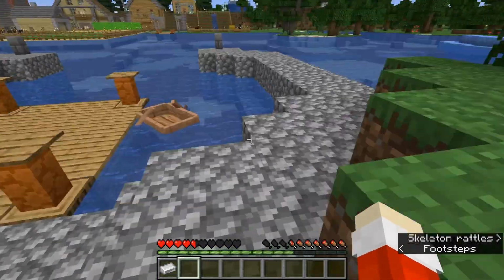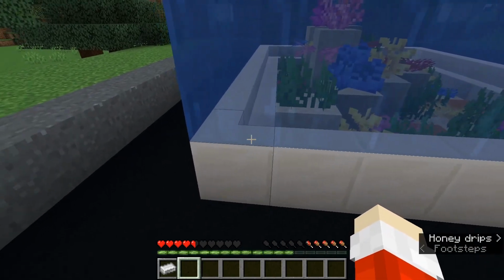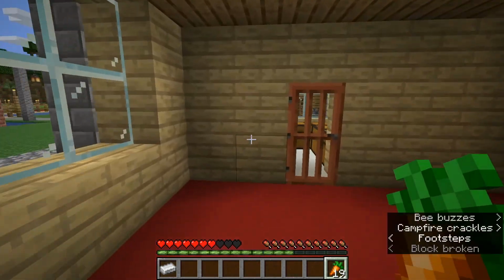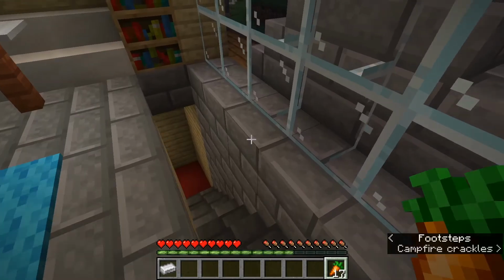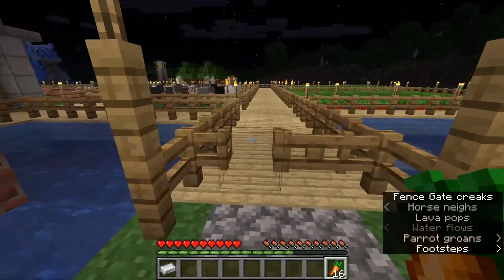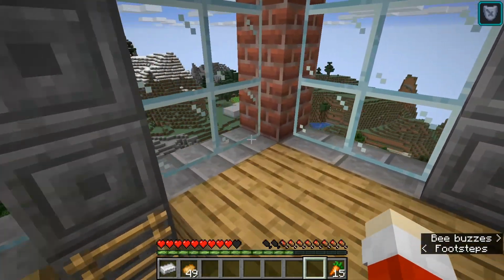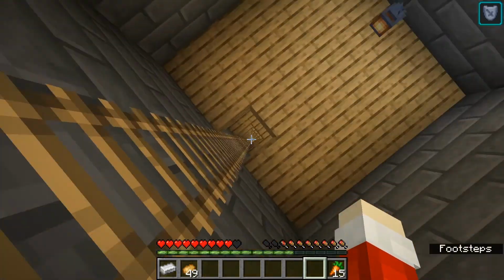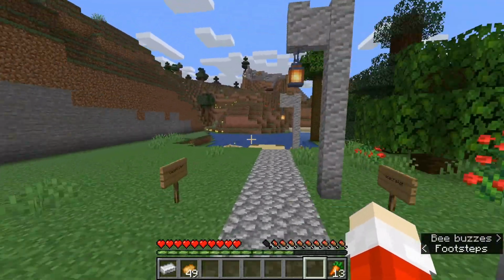Checking Your Realms! - Ep. 1: Realm of Lords (1.15 Minecraft Realms World Tour)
-- Description --

In this series we check out peoples' Multiplayer servers and personal maps, and try to give an opinion on how it's made, and a friendly second opinion. I hope you guys enjoy this kind of content.

-- About --

I hope you enjoy it here, I'm super thrilled you're here. I generally enjoy gaming and have been playing video games my entire life. Simulation, strategy, rpg and city and empire building games, as well as more competitive games. Living in the age of indie games, my friend, is awesome. If you enjoy the content and want to see more, please help us out by dropping like and subscribing to the channel, it really helps our community grow by improving our standing in the YouTube algorithm.